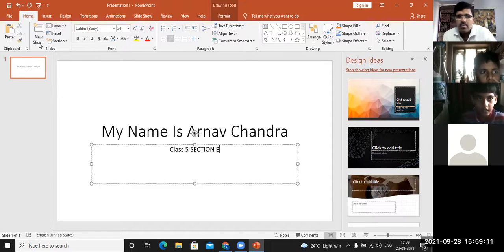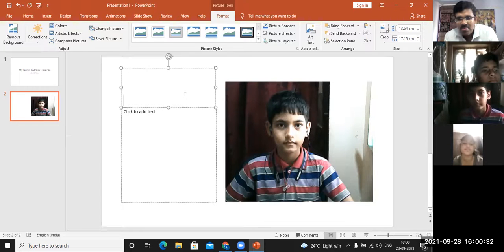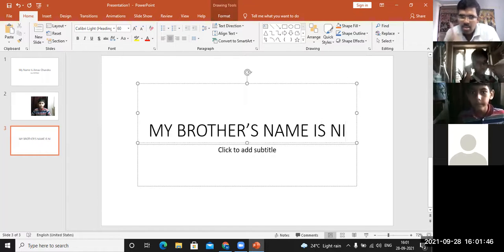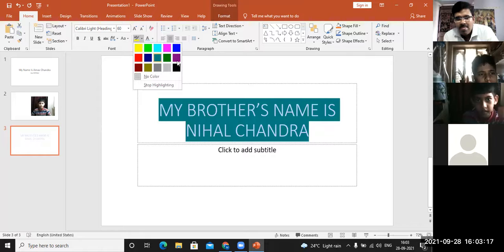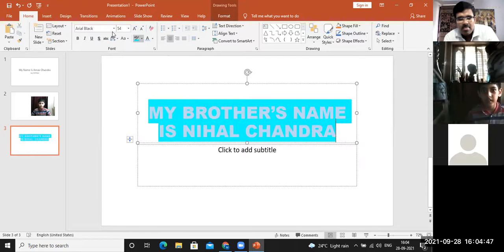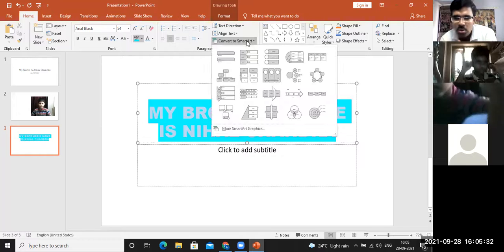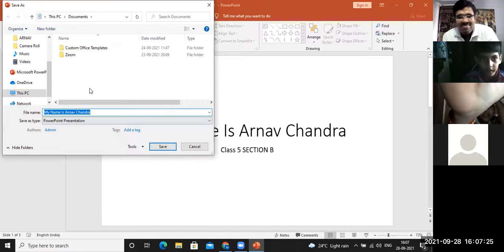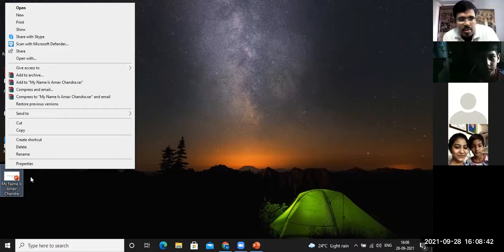How to use SMART ART in MicroSoft PowerPoinT? CEL CommunicativeEnglishLaunchpad | Computer Skills👍